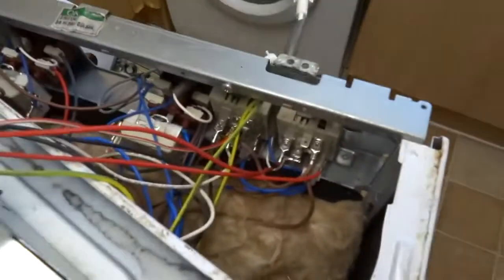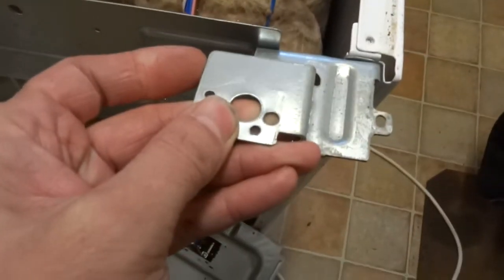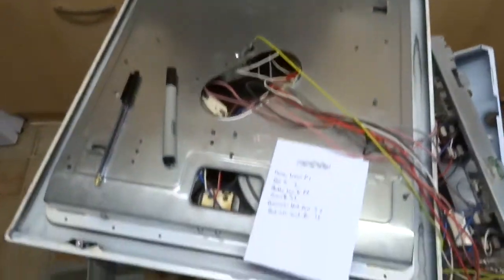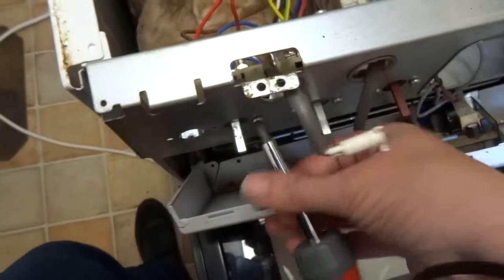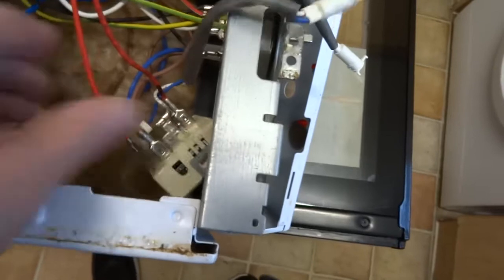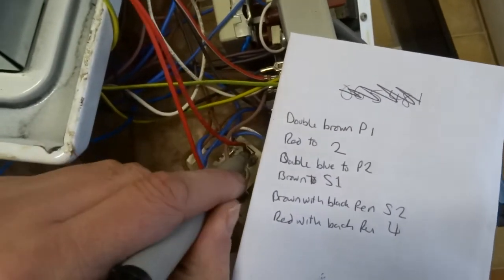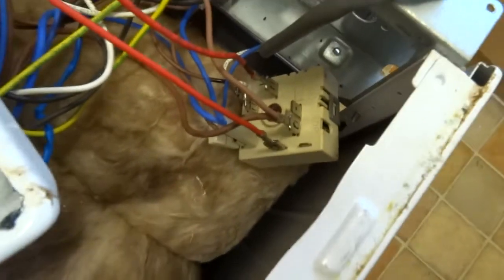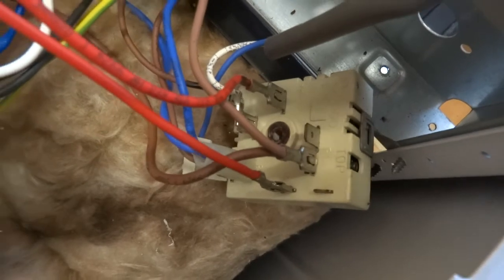Electric cooker oven ceramic hob repair - switches switch - thermostat replacement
Buy my Book on amazon Electric cooker, oven, hob, and microwave, troubleshooting, and repair book

Troubleshooting faultfinding and repair of cookers, ovens, microwaves, and hobs. DIY or even more advanced